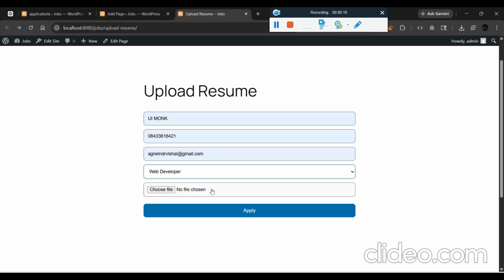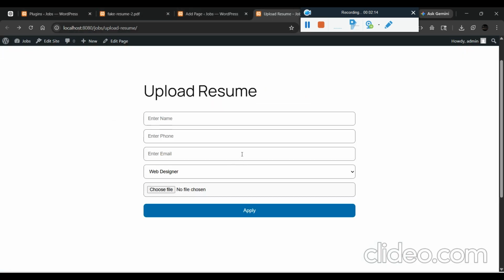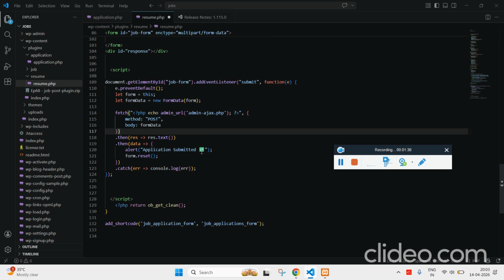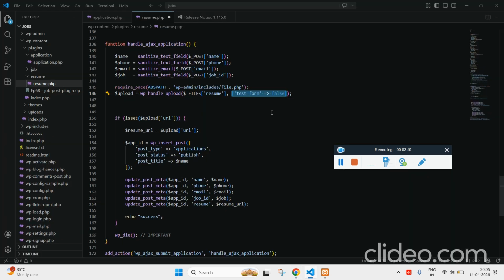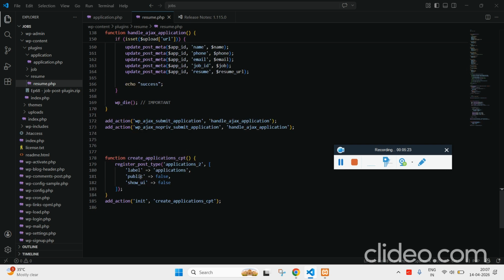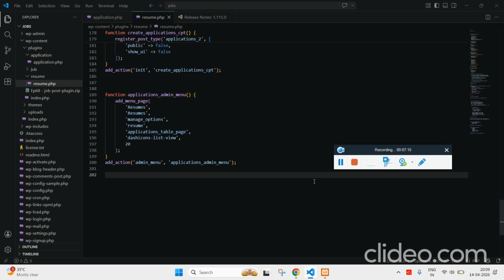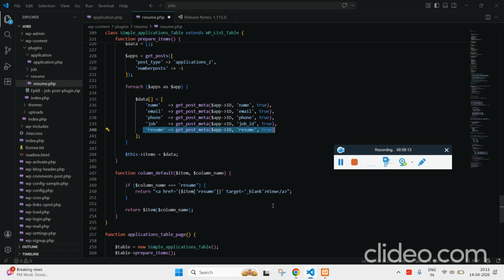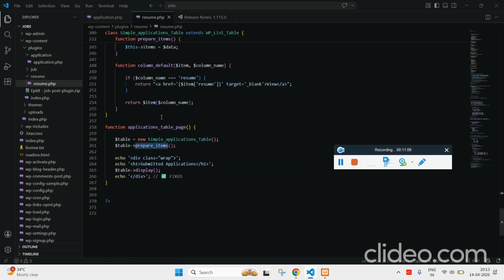Ep69 - upload resume wordpress plugin Tutorial with Source Code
🚀 Build a Resume Upload Plugin in WordPress (Step-by-Step)

In this video, I show you how to create a clean and practical Resume Upload Plugin using WordPress — perfect for collecting candidate resumes without unnecessary complexity.

📄 Features covered:
• Resume Upload Form using Shortcode
• Fields: Name, Phone, Email & Job Selection
• File Upload (Resume) with WordPress handling
• AJAX Submission (No Page Refresh)
• Store data using Custom Post Type (CPT)
• Admin Dashboard Table using WP_List_Table
• Open uploaded resumes in a new tab

🧠 What you’ll learn:
• How to handle file uploads using `wp_handle_upload()`
• How AJAX works in WordPress
• Creating custom admin menus with `add_menu_page()`
• Displaying data using WP_List_Table
• Building a simple, clean plugin structure

⚡ Perfect for:
• Beginners learning WordPress plugin development
• Freelancers building career or hiring features
• Developers who want a minimal and scalable setup

📌 Outcome:
By the end, you’ll have a fully working Resume Upload system integrated into WordPress.